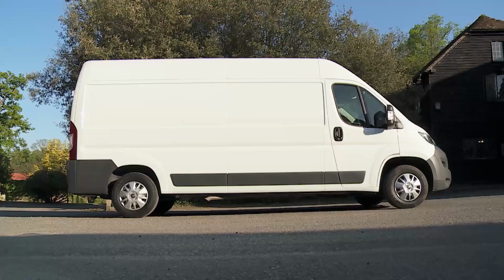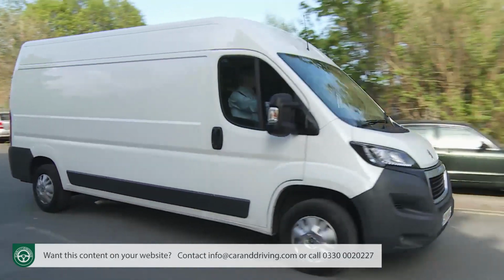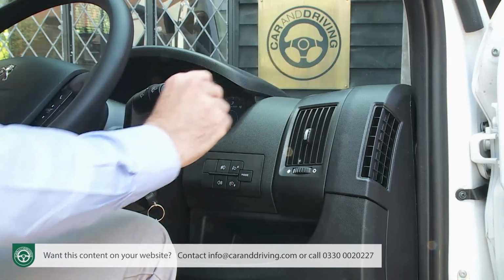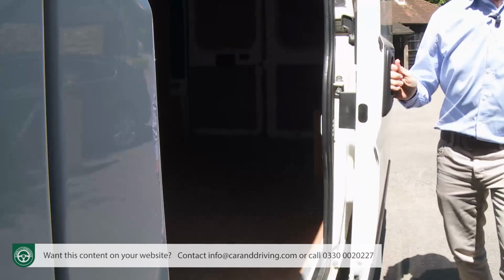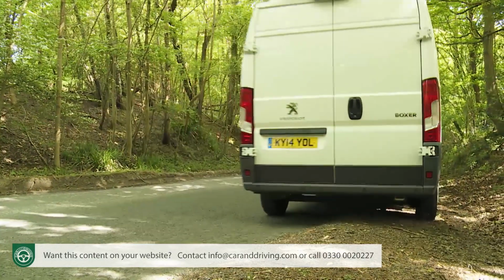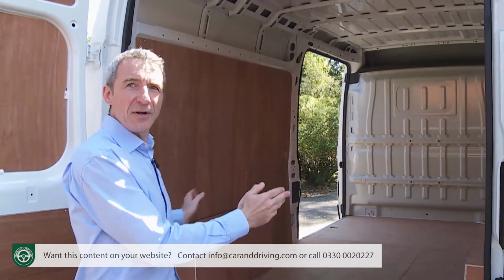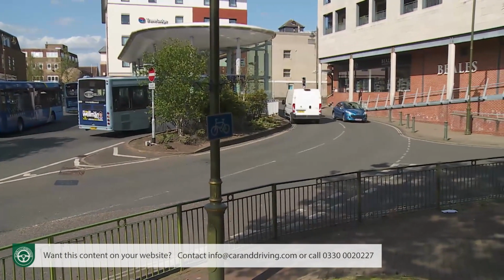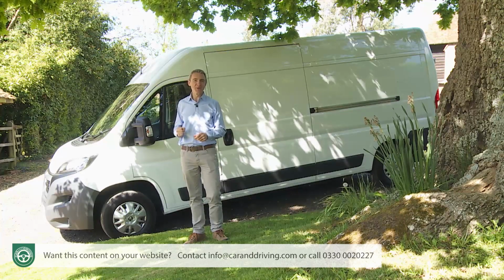Peugeot Boxer 2015 | IN-DEPTH review | an AFFORDABLE choice??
Google Store Lease A Car With LeaseLoco Peugeot Boxer 2015 | IN-DEPTH review | WHAT you really need to know...

overview 00:00
background 00:48
driving experience 02:50
design and build 05:59
market and model range 11:28
practicalities and cost 16:21
summary 25:33

Jonathan Crouch writes an in-depth Nissan Peugeot Boxer 2015 review.

Peugeot's Boxer is a large LCV that has forensically focused on the things that make a real difference to fleet operators in order to give its heavyweight the best chance of a unanimous decision. Let's check out this revised model with its more frugal range of 2.0-litre BlueHDi engines. There's also a full-EV e-Boxer model.